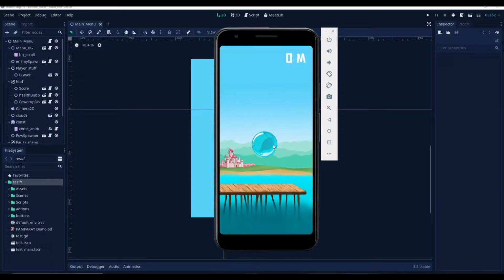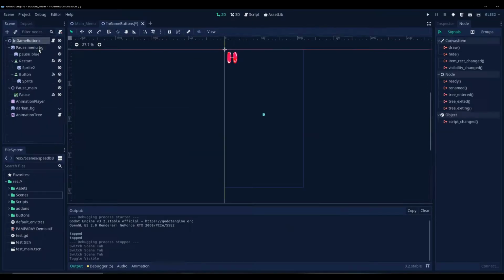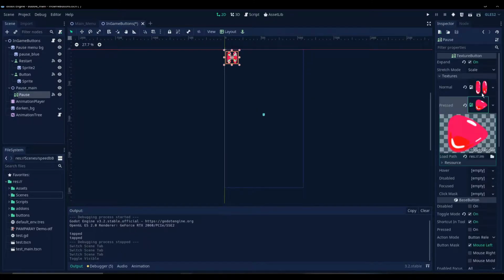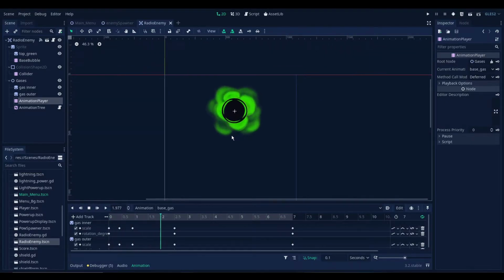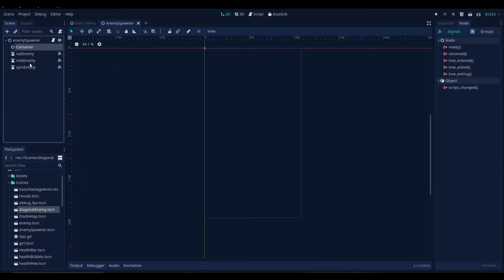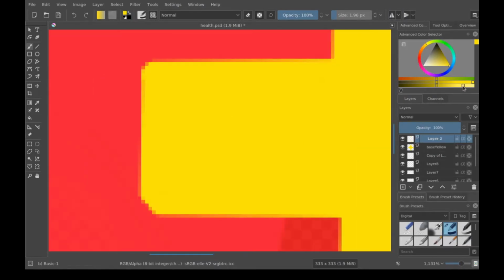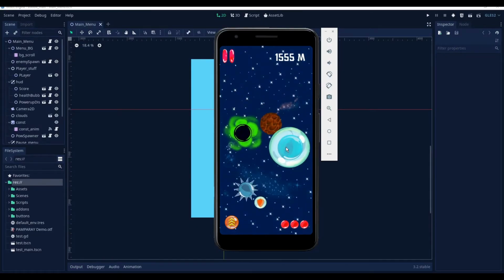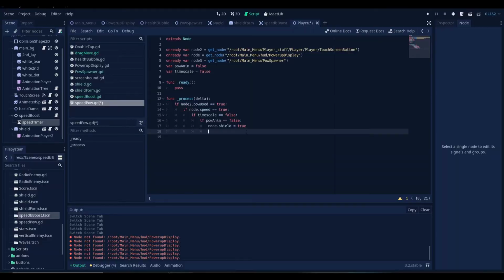Making my First game with Godot! Devlog #2 (pausing, enemies, powerups, health and damage)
This is the second Devlog of the game that I'm building using the Godot Game Engine. In this video, I talk about the progress I've made so far.